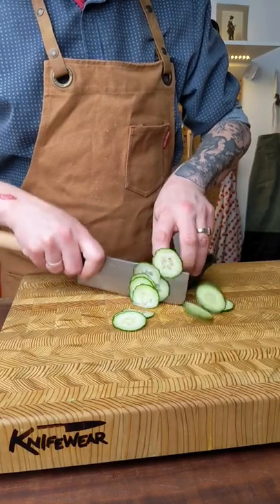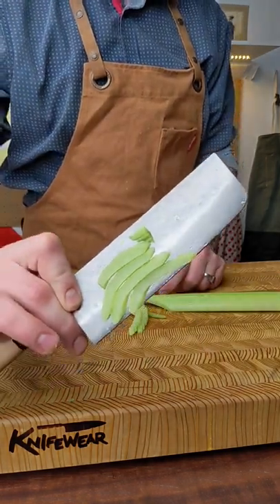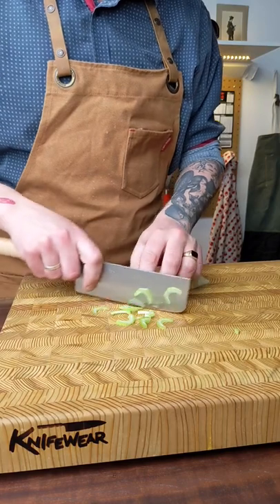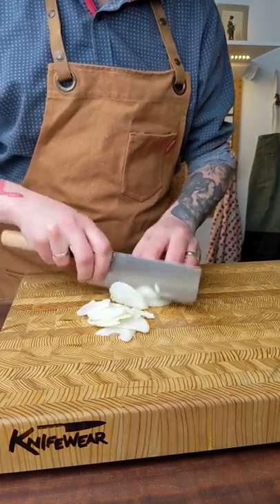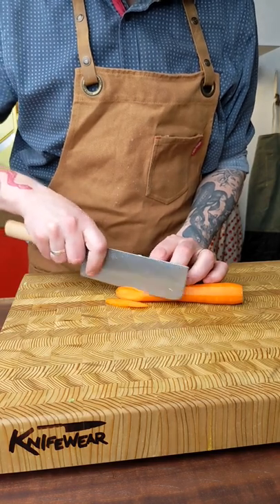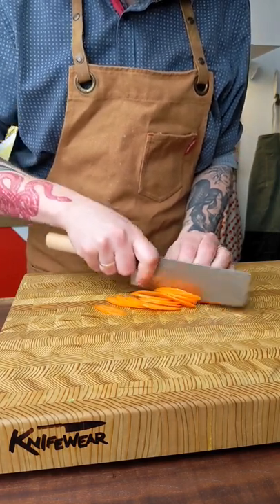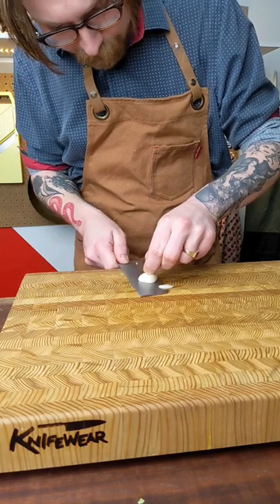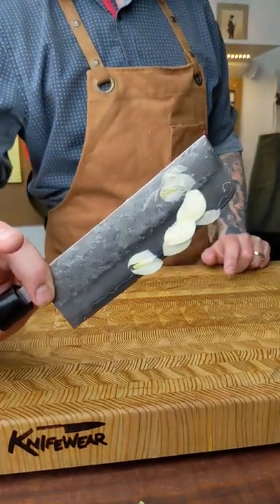Nakiri: the Ultimate Vegetable Knife!